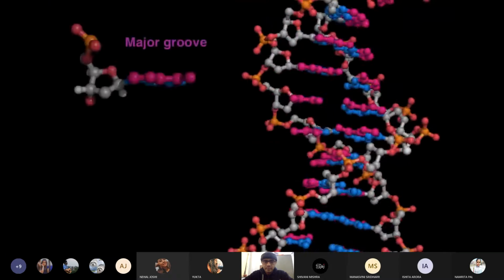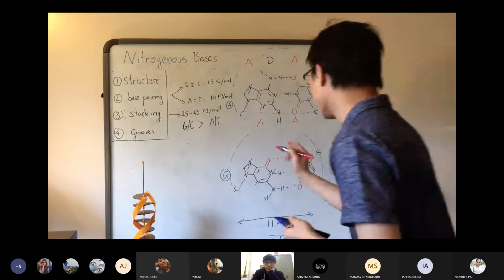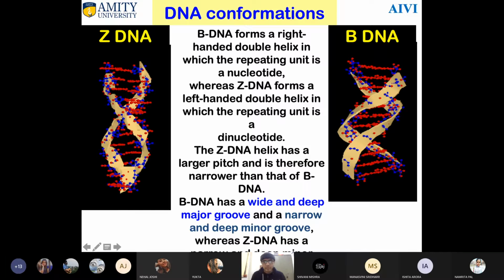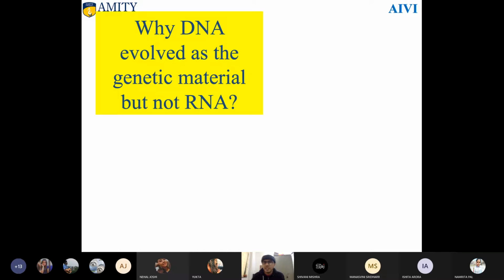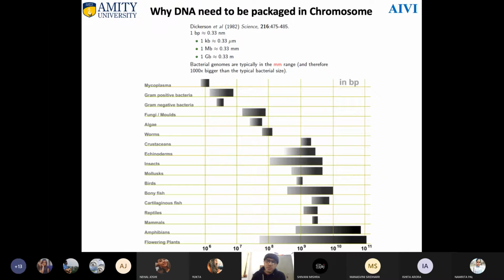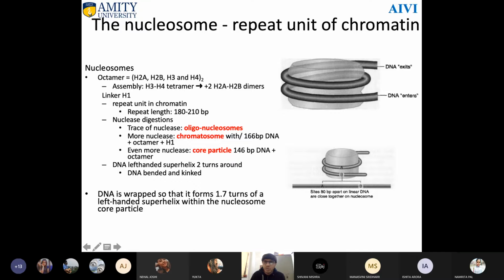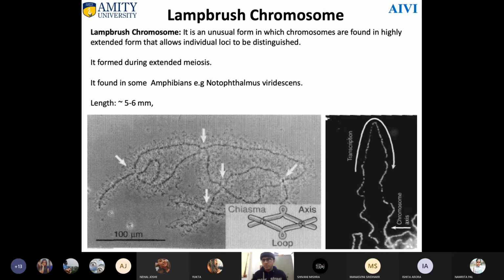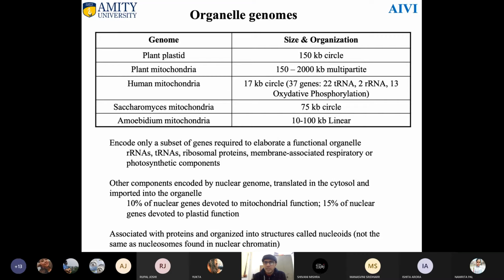DNAF Lec 6